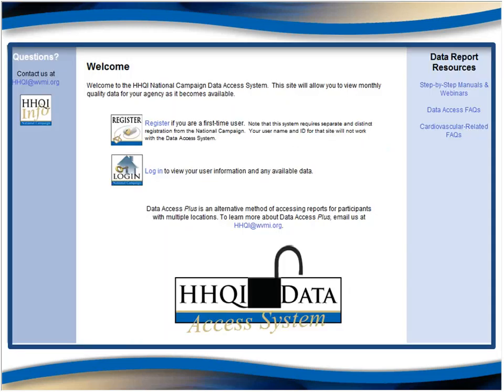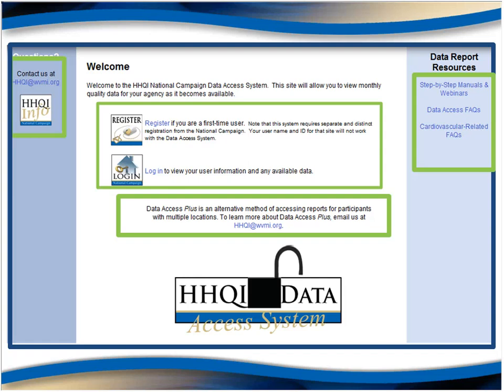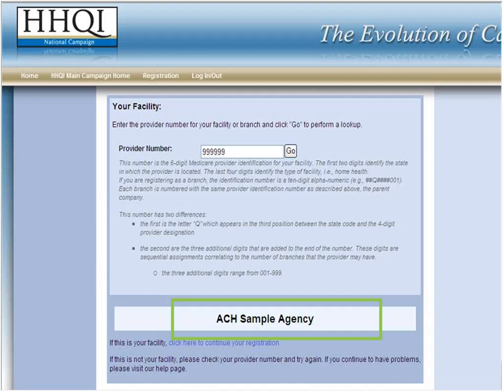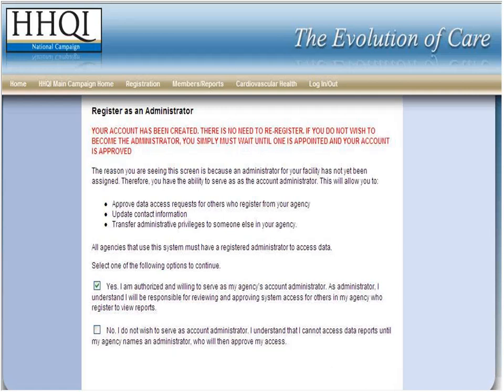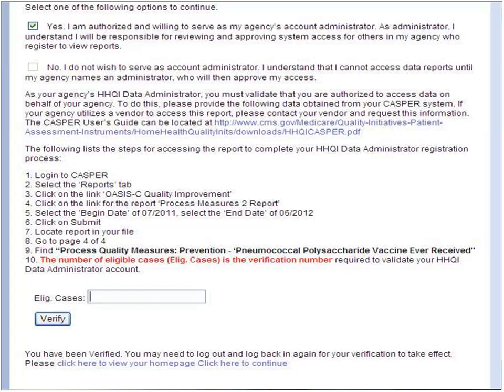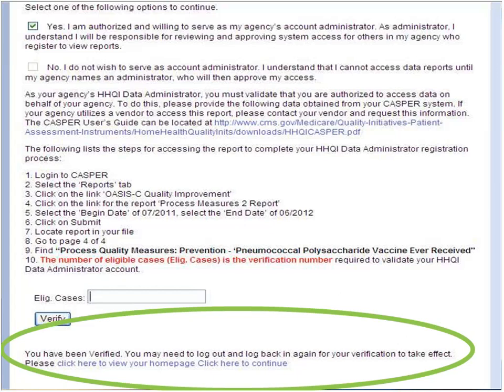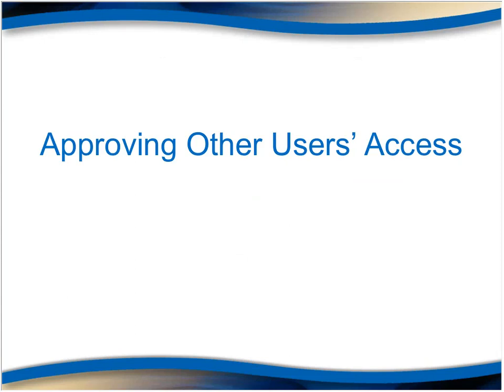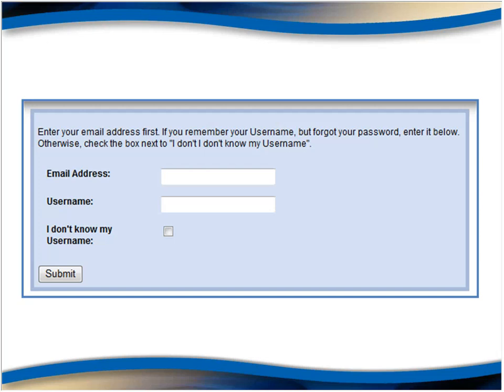Data Access tutorial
Learn how to access your agency's free monthly HHQI data reports, how to become your agency's verified administrator, and how to grant other agency staff access to reports.